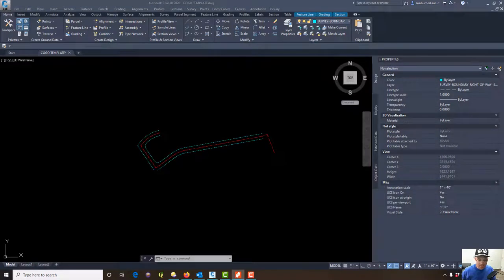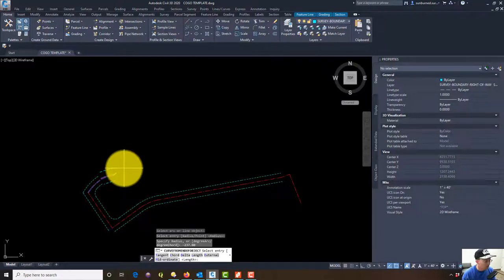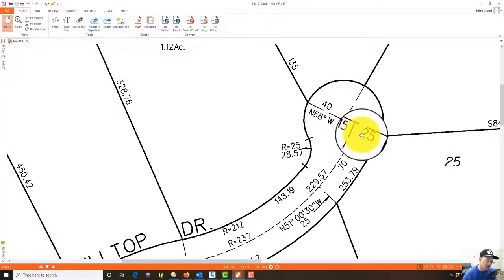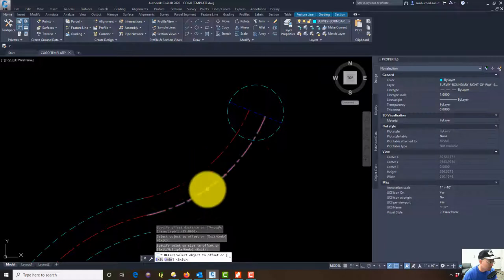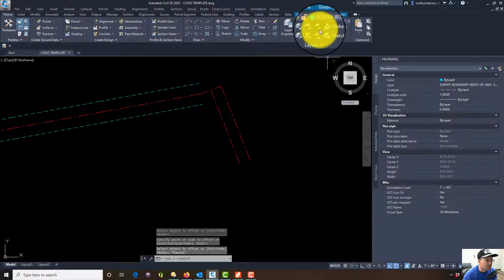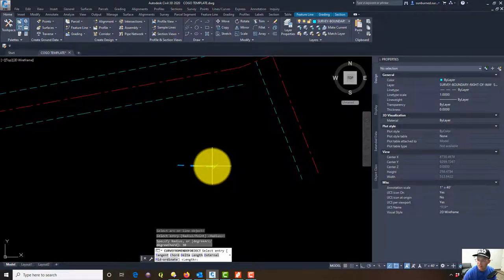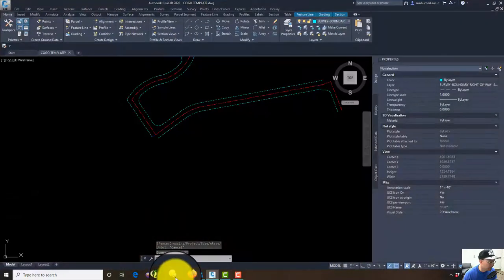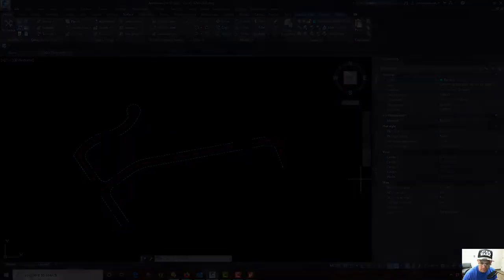Basic Land Records COGO - Part 3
In this third video of a 3 video set, Landon shows you the basics of how to COGO land records. (This means you draft the geometry shown on the map using data shown on the map.) In this third video, Landon shows you how to draft in some tricky stuff on the tax assessor map from the second video in the set.